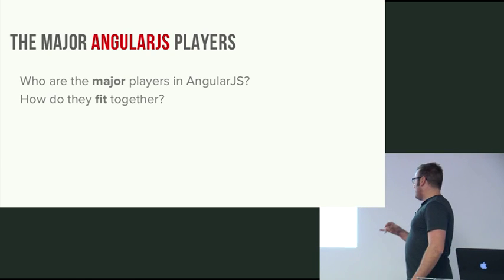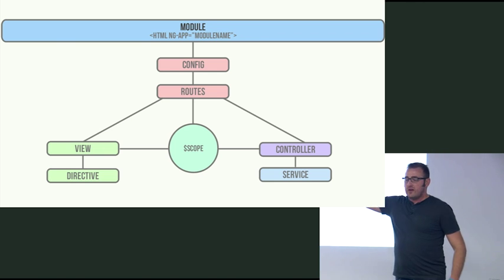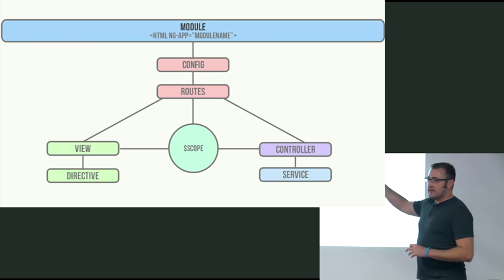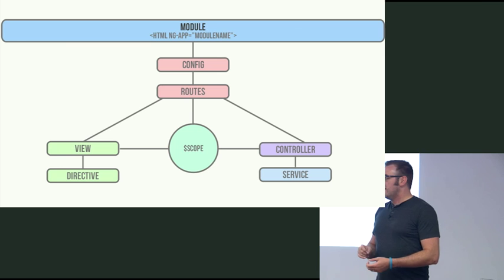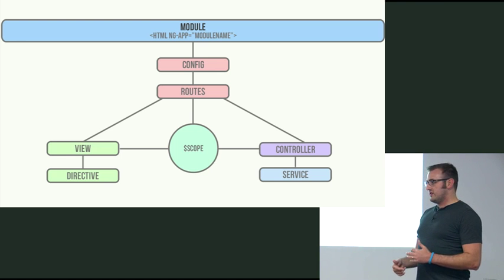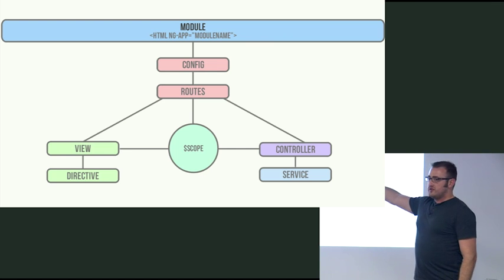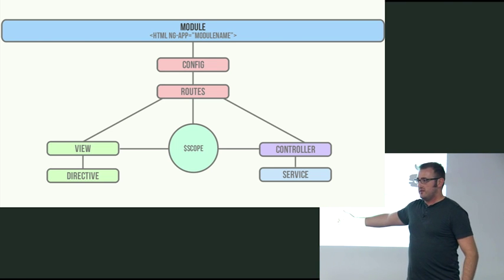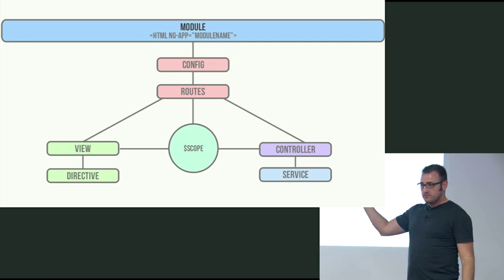Build a strong angular js foundation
-The angularjs players
- $compile
- $digest and $apply
- Model View - Anything
- Controller and $scope
- View and templates
- Models and services
- Routes